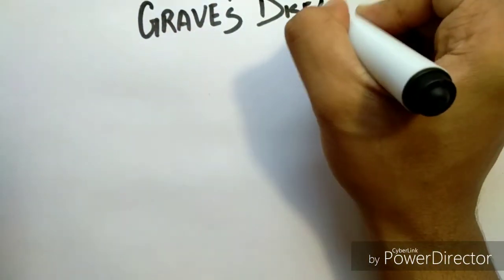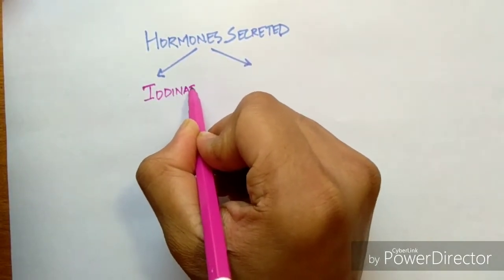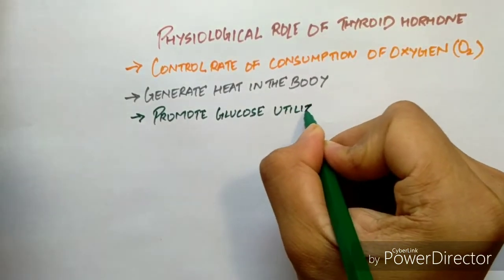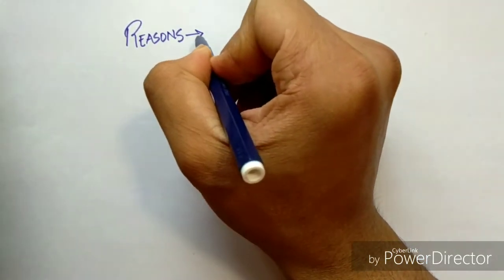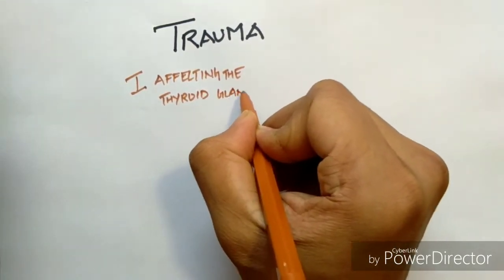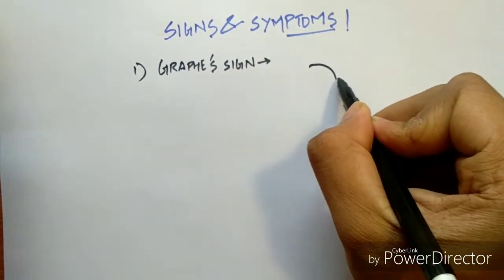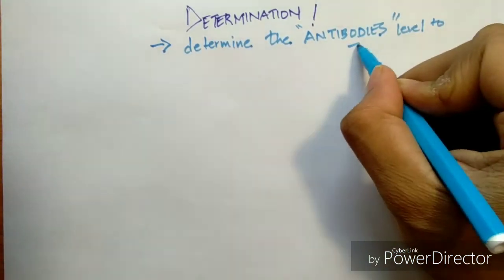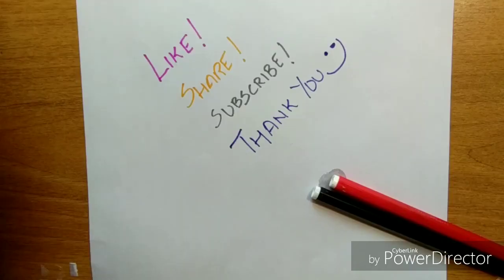Graves disease / diffused toxic goitre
when auto immune stystem starts acting upon itself due to idiopathic reasons resulting in goitre hence the given conclusion takes place